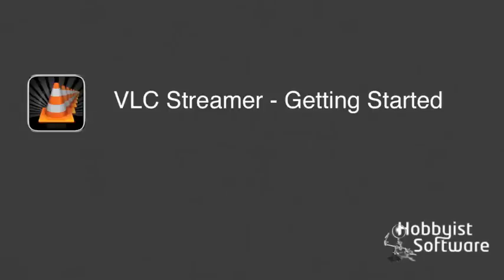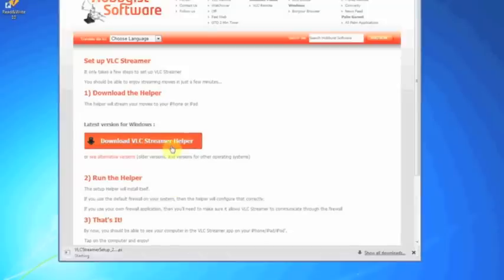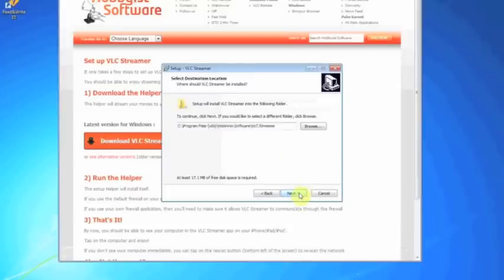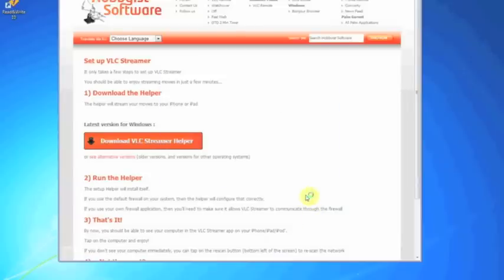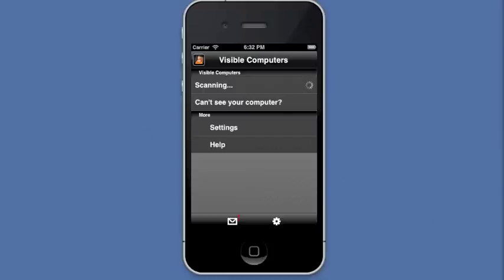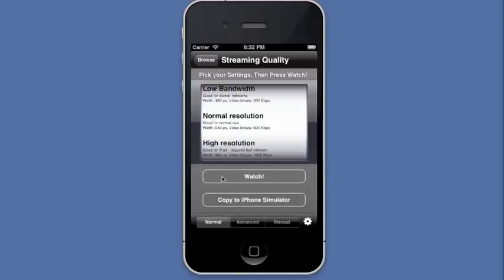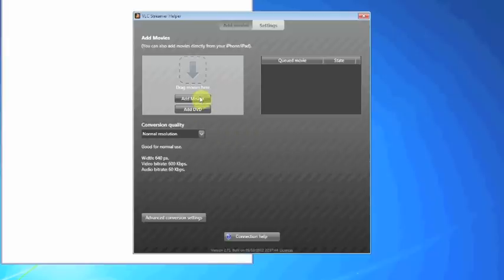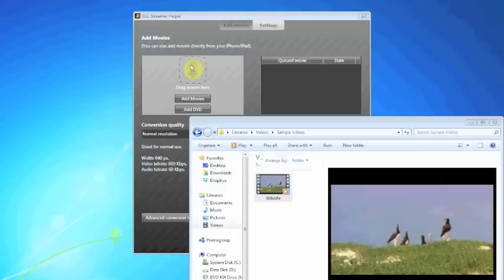VLC Streamer - Quick Start 2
How to get started with VLC Streamer.
Get going from the helper download page.
Installing the helper, and adding your first movies.
For help and more information, click through to